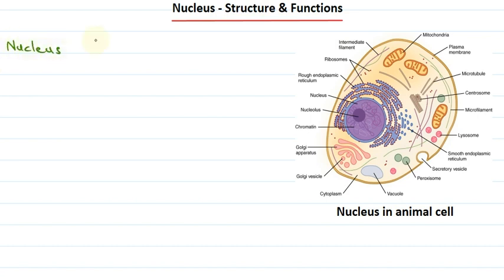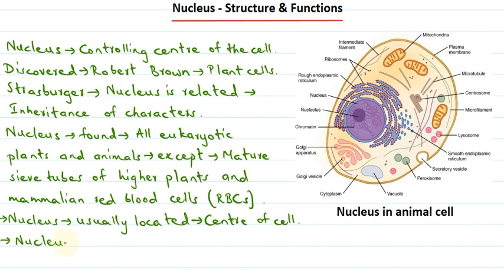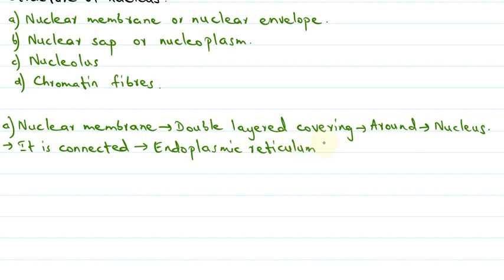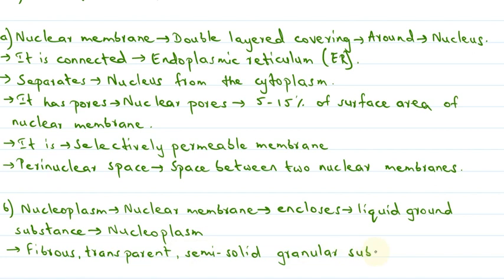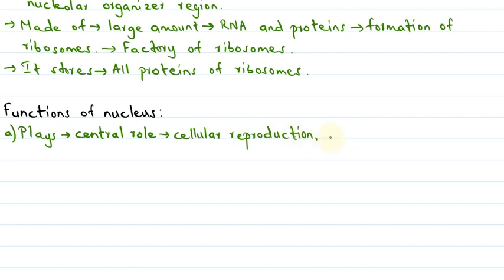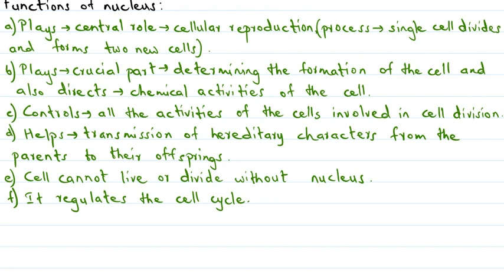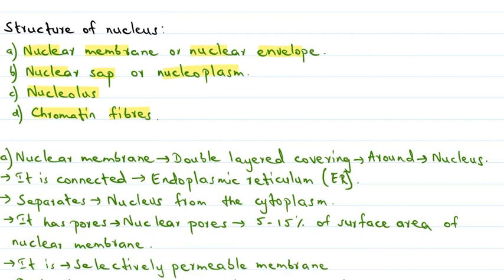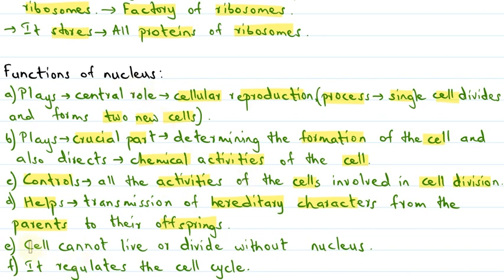Nucleus | Structure & Functions | Biology | Life Sciences